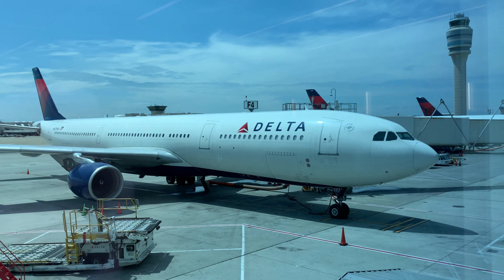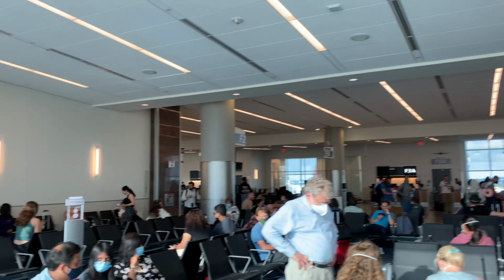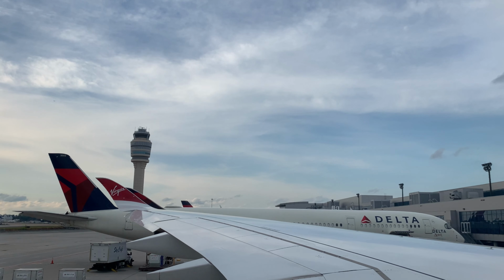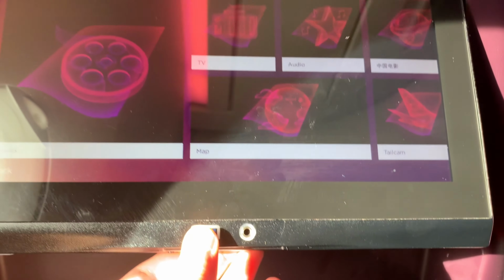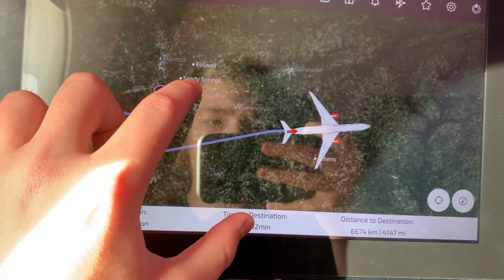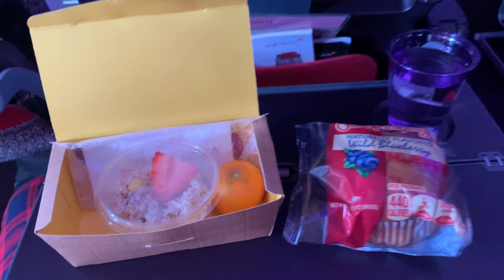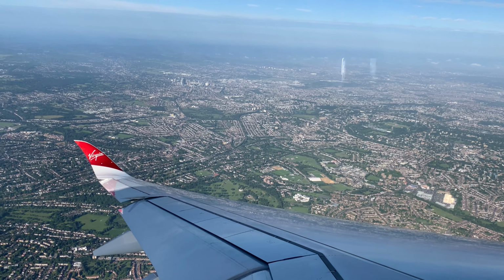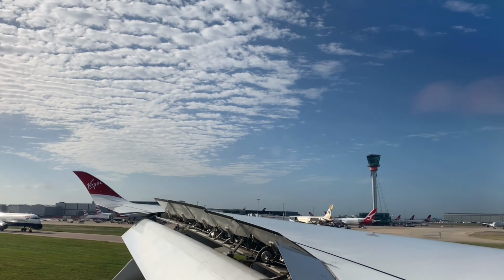Virgin Atlantic A350-1000 Review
Airports:

Lexington: Fully Operational

Providence: Suspended

Newark: Suspended

Equipment:

Cannon EOS Rebel T7

Apple iPhone XR